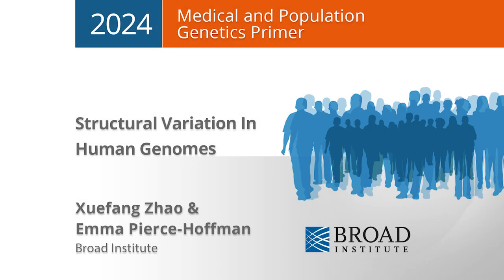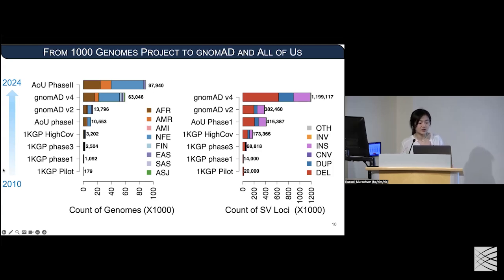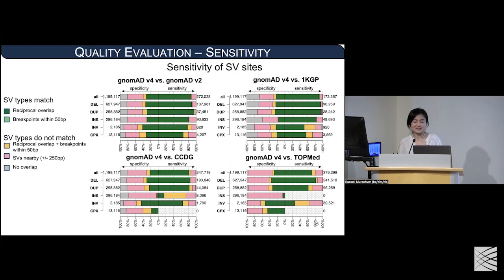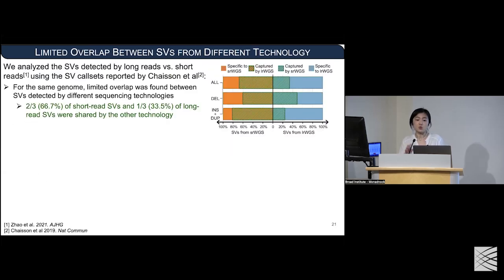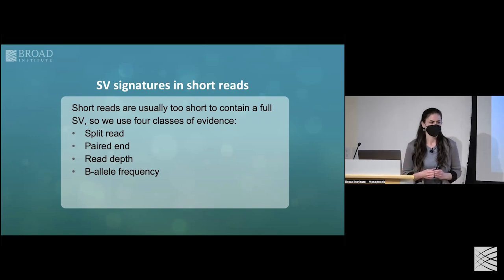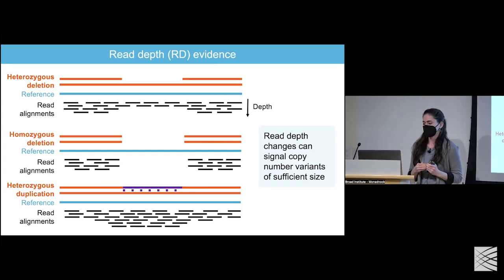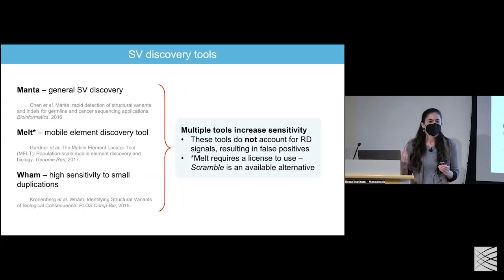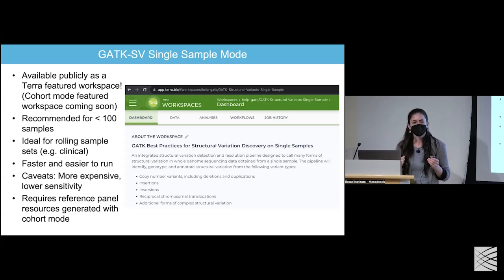MPG Primer: Structural Variation in Human Genomes (2024)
Xuefang Zhao & Emma Pierce-Hoffman
Broad Institute

Structural Variation in Human Genomes